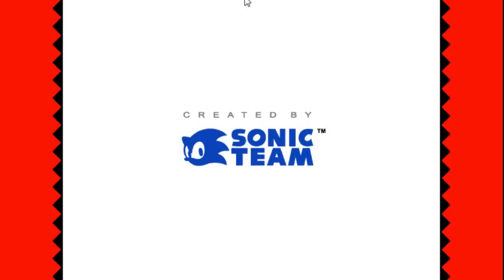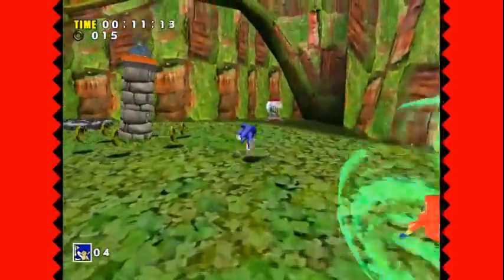Sonic Hacking Contest 2014 - Mushroom Zone for Sonic Adventure DX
Mushroom Zone for Sonic Adventure DX by CorvidDude

Playthrough of one of the first original Sonic Adventure DX level mods as part of the Sonic Hacking Contest 2014 livestream.